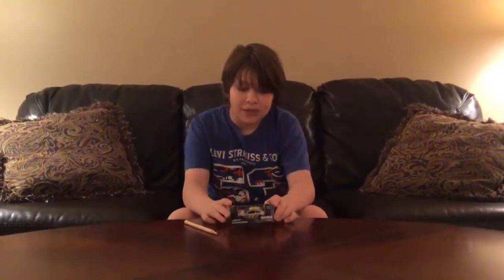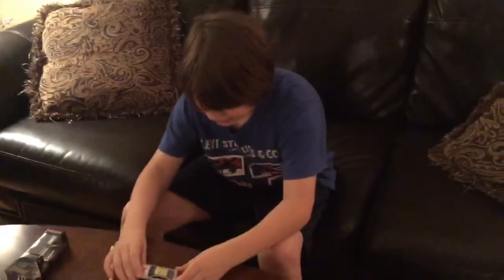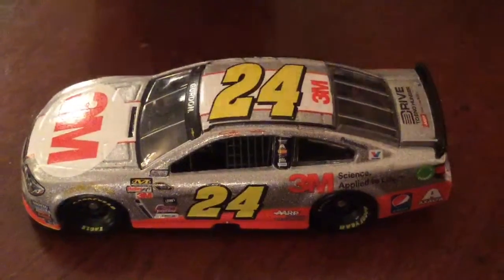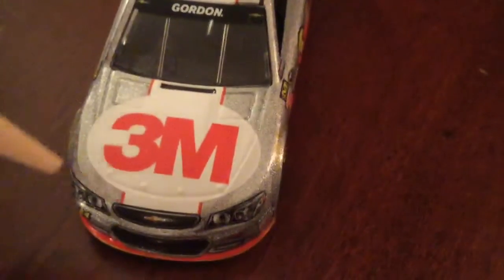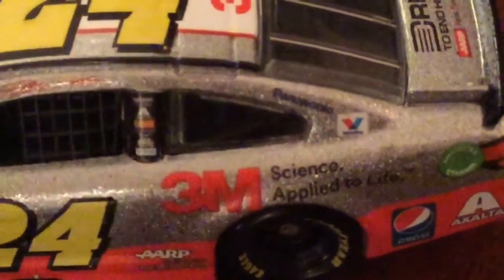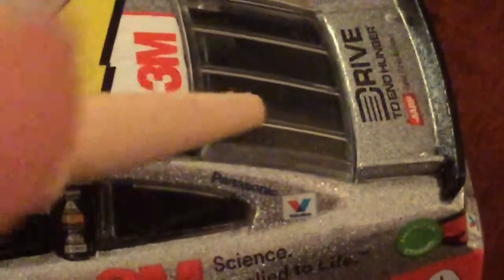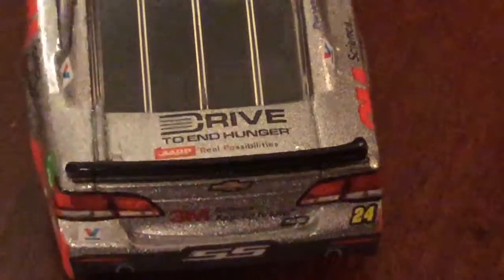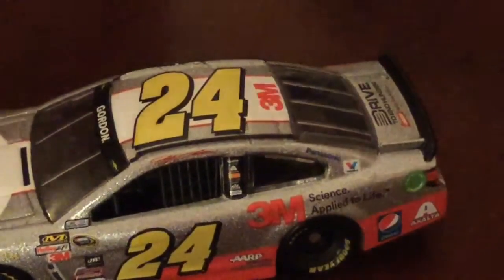Jeff Gordon #24 3M Raceday 2015 Hendrick Motorsports die cast car review